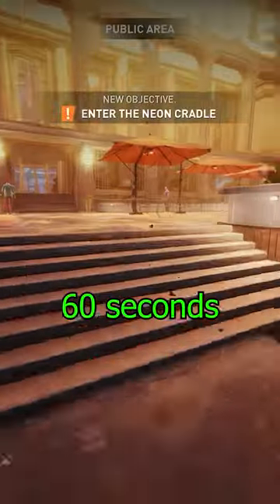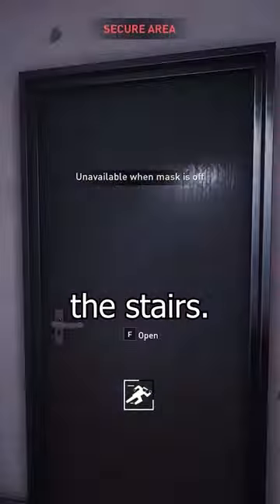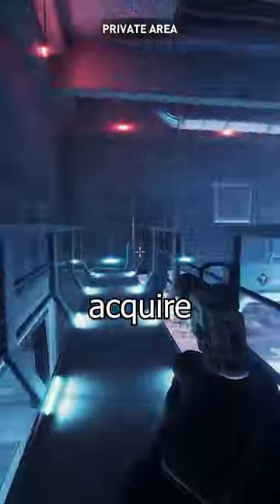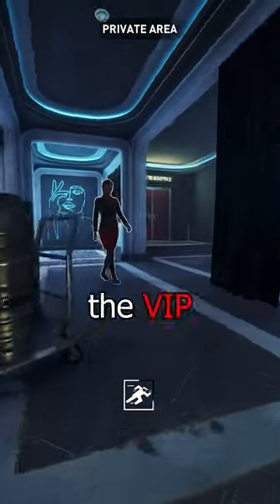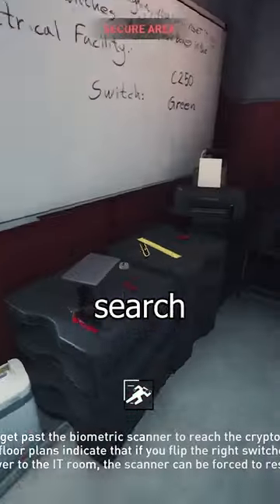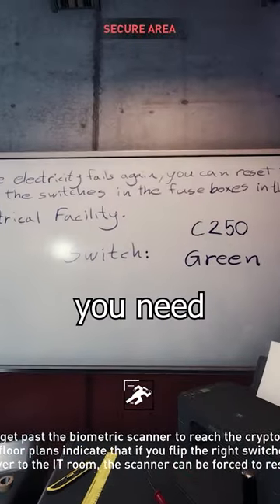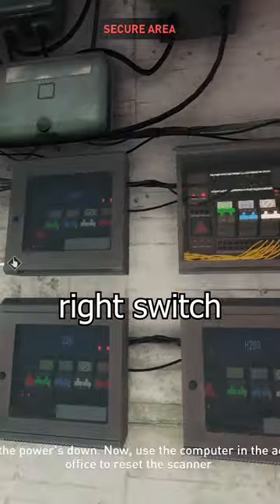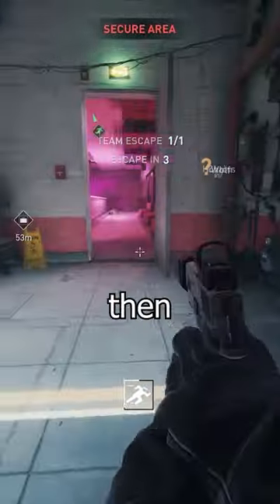ROCK THE CRADLE Guide in Under 60 Seconds! ♣️⏰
Guide for Rock The Cradle in Under 60 seconds! HYPE FOR RELEASE!

Map/Heist: Rock The Cradle